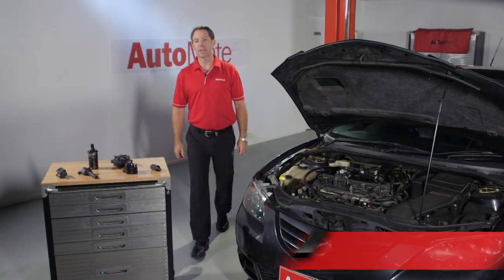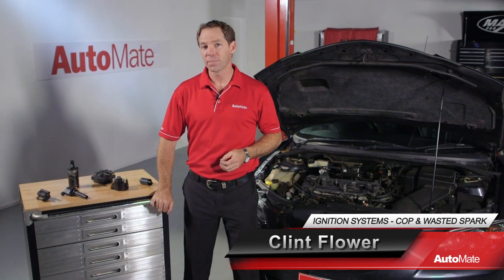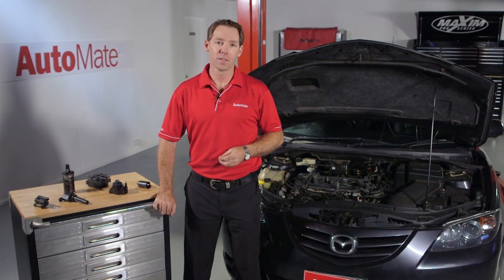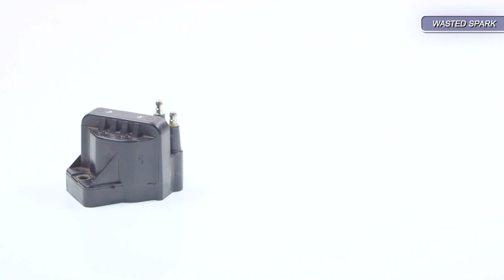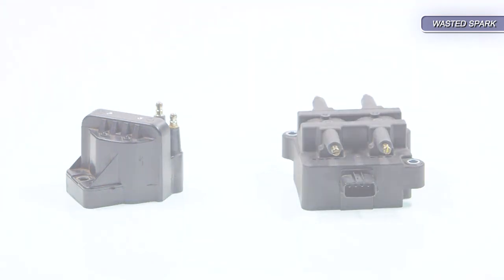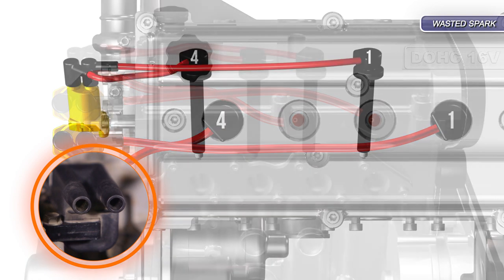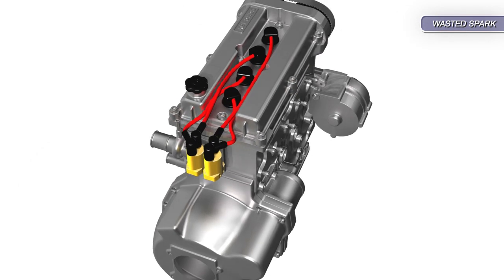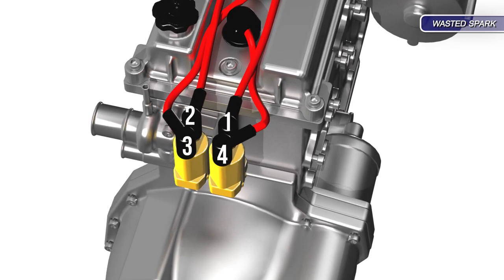Ignition Systems COP & Wasted Spark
This video is an extract from the AutoMate Ignition Systems COP & Wasted Spark training module.

The increased power and control that Coil on Plug and Wasted Spark ignition systems provide allows maximum efficiency and reduced emissions across all engine operating conditions.

Having a complete understanding of these types of ignition systems will aid all technicians diagnosing driveability and performance concerns in any modern vehicle.